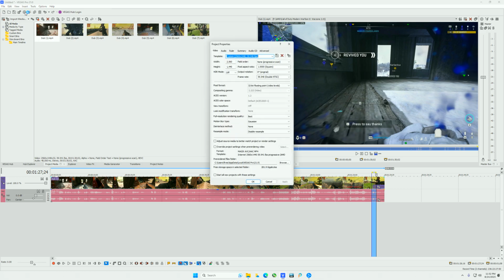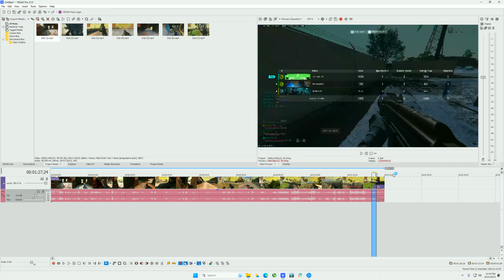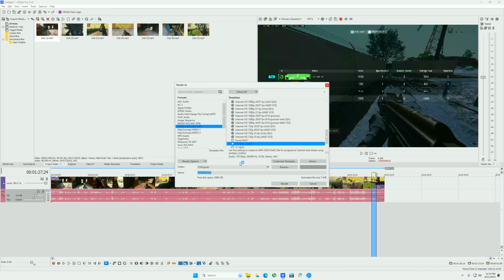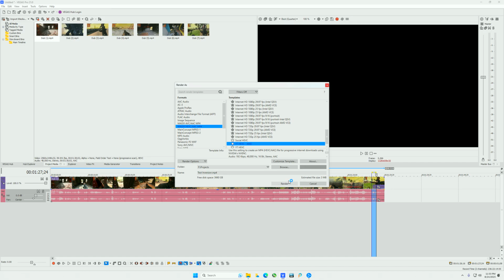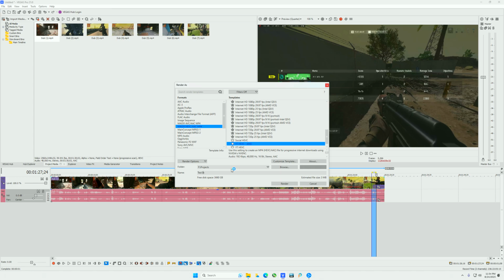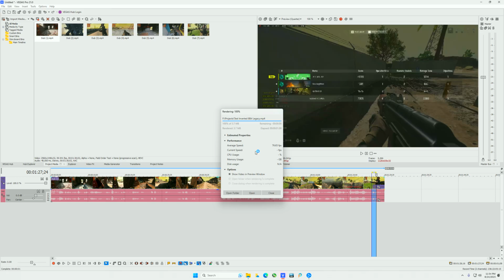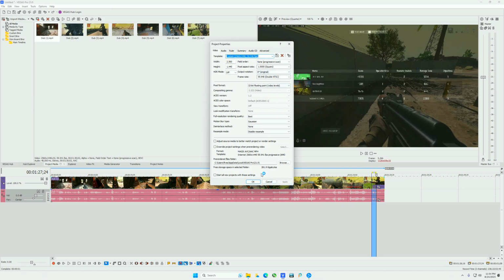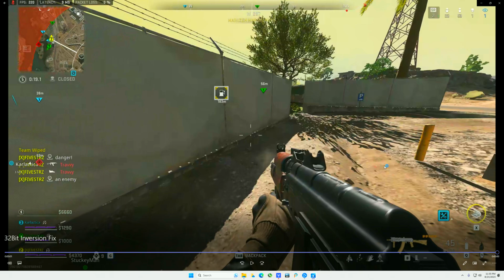AMD GPU Inverting Colors in Vegas Pro 21 Work Around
Thanks for checking out my video! If you have a build list or benchmark request, submit it

Chapters
0:00 Introduction to the Problem in Vegas Pro 21
1:15 Different Renders with the Inverted Colors
2:40 The Fix for Me 32Bit Video Levels

AMD Build
AMD Ryzen™ 9 7950X3D
TEAMGROUP T-Force Delta RGB DDR5 Ram 32GB Kit (2x16GB) 7200MHz
ARCTIC Liquid Freezer II 360
MSI MPG A1000G PCIE 5 & ATX 3.0

Intel Build
Intel Core i9-13900K
MSI MPG Z790 Edge WiFi
DeepCool LT720 Liquid Cooler 360mm

GPUs:
ASRock AMD Radeon™ RX 7900 XTX Taichi 24GB OC
ASUS ROG Strix NVIDIA GeForce RTX™ 4070 Ti OC Edition